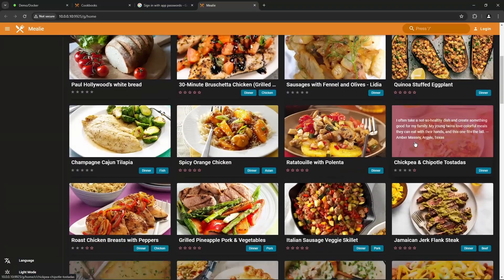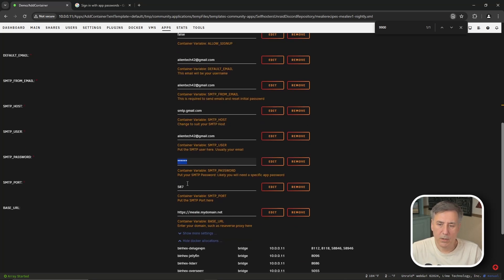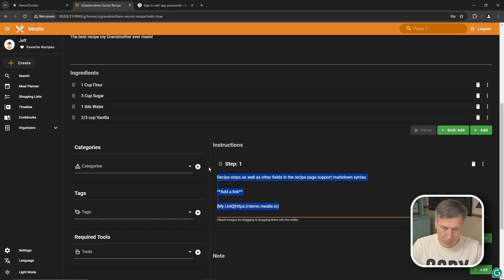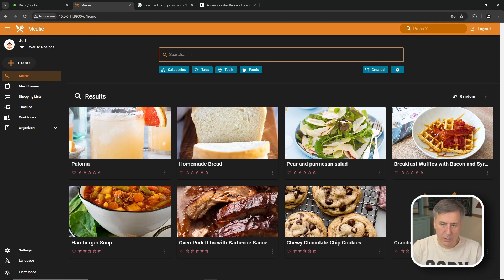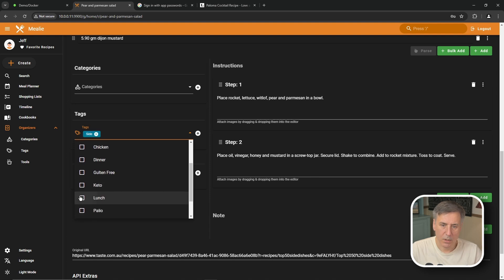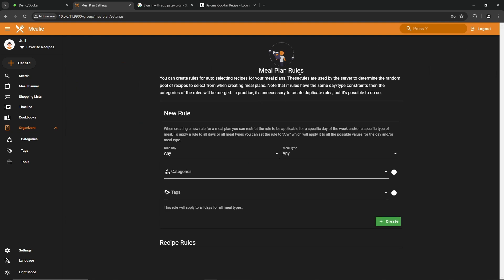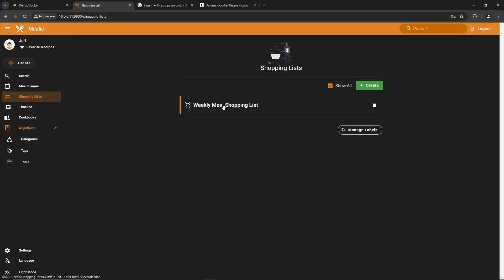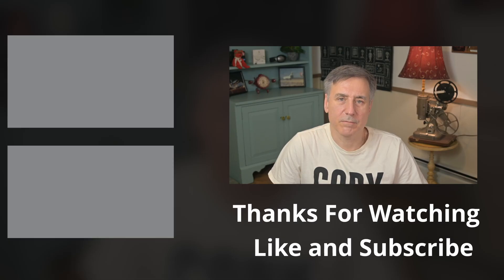Mealie, The Best Personal Digital Cookbook on Unraid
What You'll Learn:
🔧How to install and set up Mealie on Unraid.
What is Mealie?
🔧Mealie is your personal digital cookbook. Mealie is an intuitive and easy-to-use recipe management app that runs on Unraid. It's designed to make your life easier by being the best recipe management container on Unraid and providing you with an easy-to-use interface to manage your growing collection of recipes.

If you would like to send mail to AlienTech42:
AlienTech42